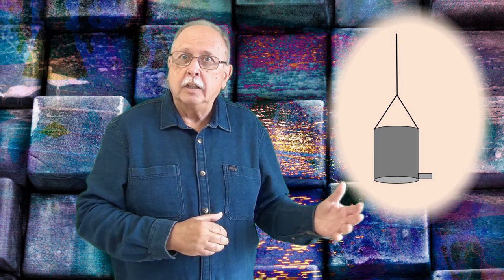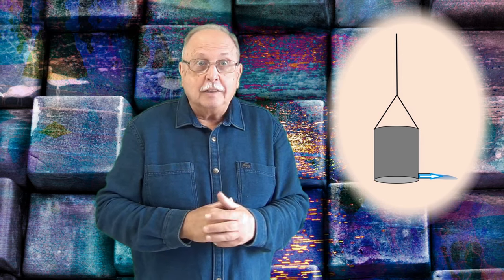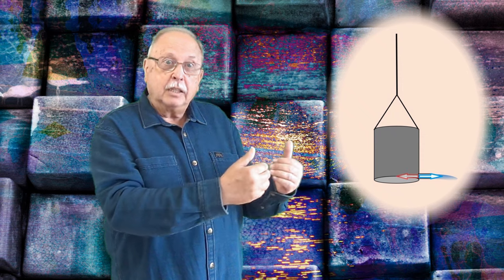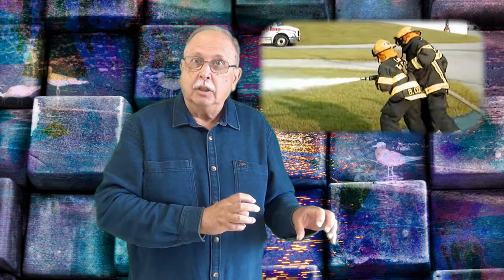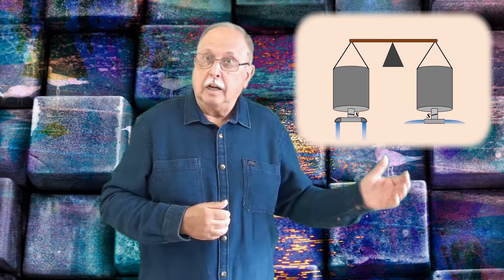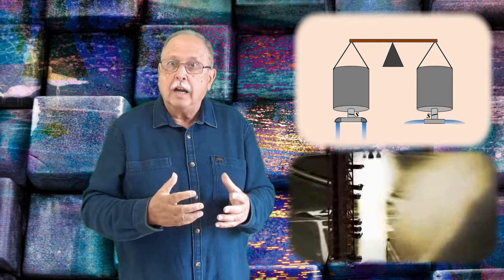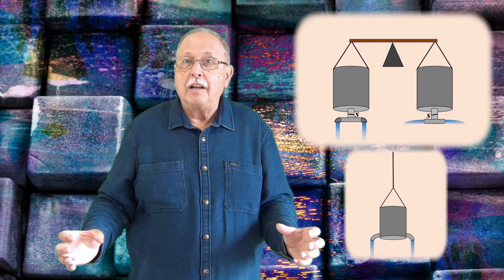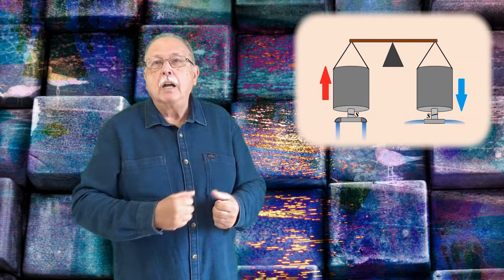DISTANȚĂ MAXIMĂ (Întrebări - 187)(Să ne gândim !)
1. Răspunsul la întrebarea 186 , ”ECHILIBRU VI”

2. Întrebarea 187 se referă la distanța maximă la care se poate ajunge cu o anumită cantitate de combustibil și un anumit număr de motociclete.